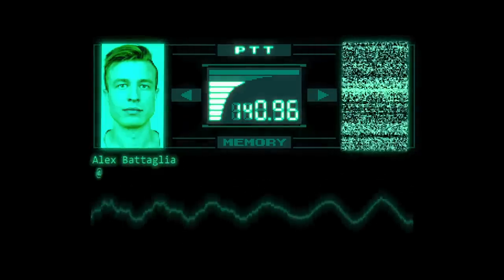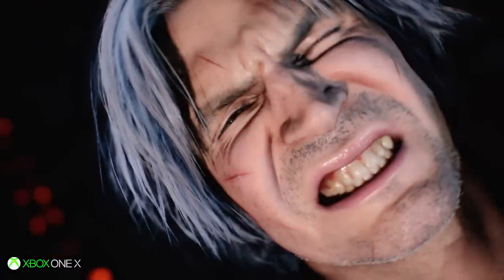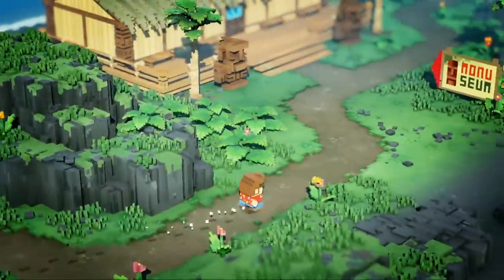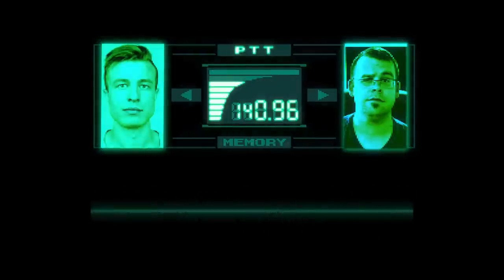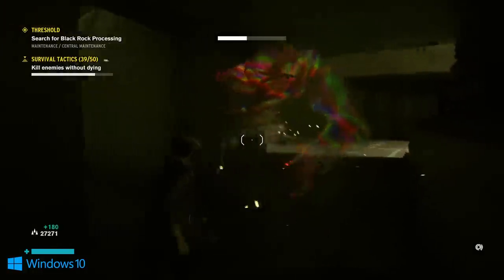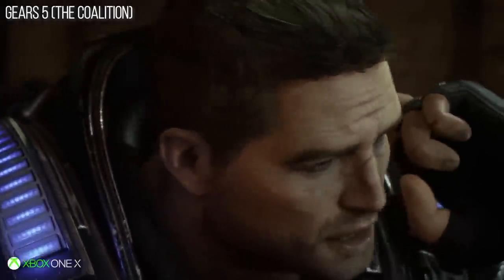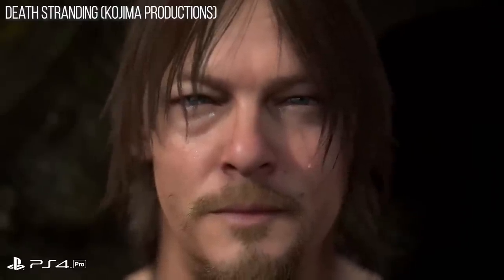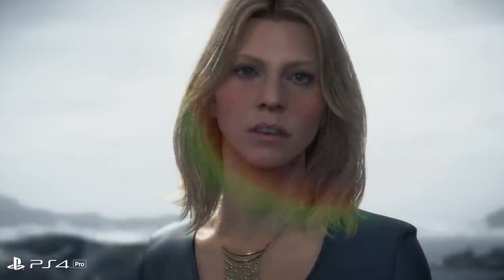Digital Foundry's Best Game Graphics Of 2019: The Year's Best Tech In Review!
Alex Battaglia and John Linneman join forces to discuss their personal selections for the best gaming visuals of 2019, spanning both the console and PC spaces. Whether you're looking for the best graphics or simply some phenomenal gameplay experiences, all of these titles are strongly recommended!